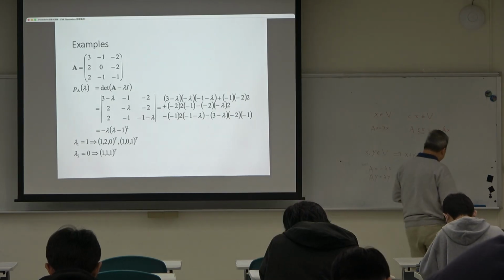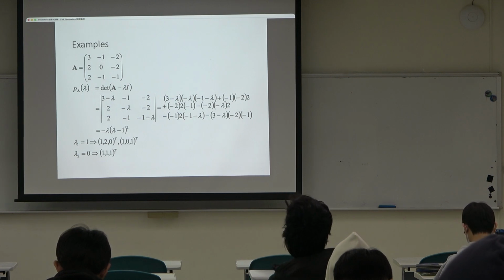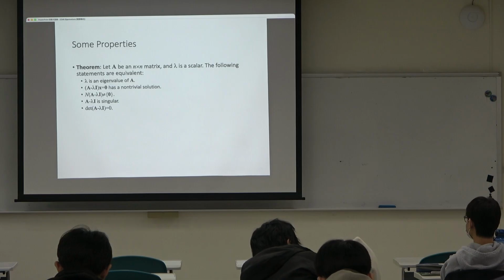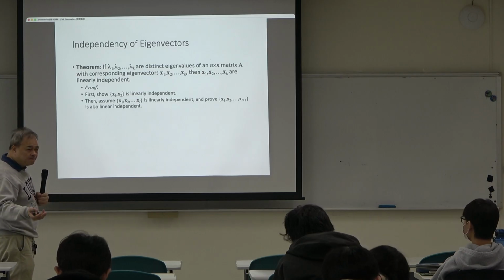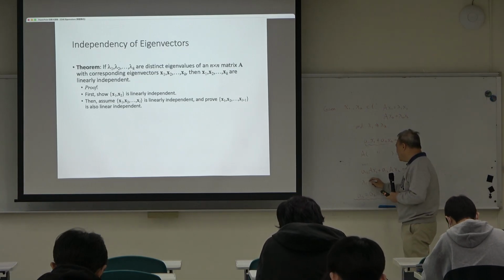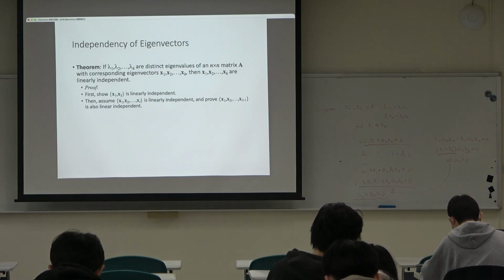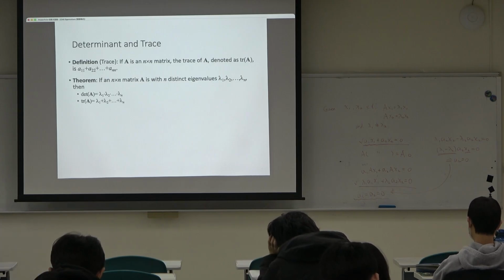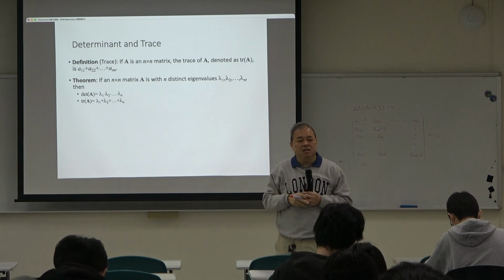線性代數20251126_part3